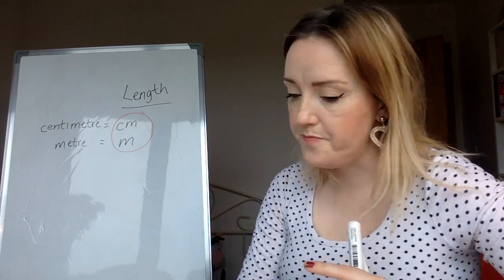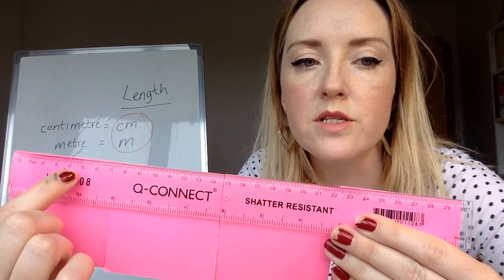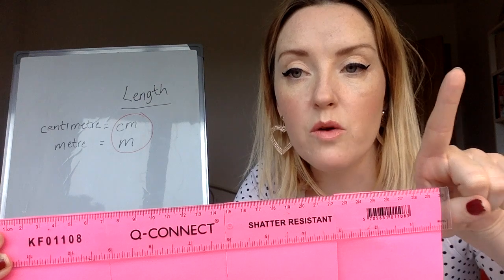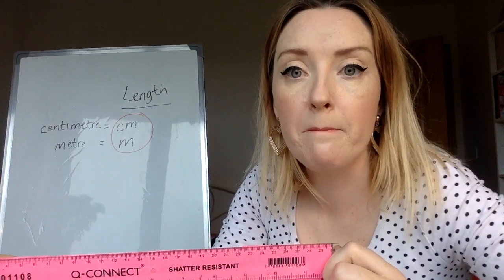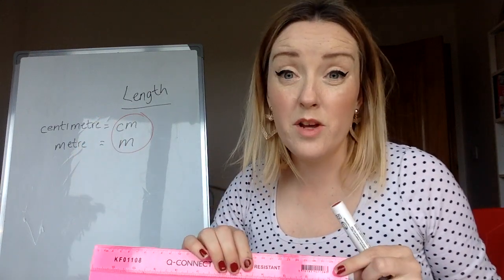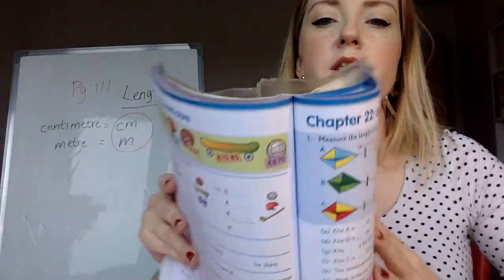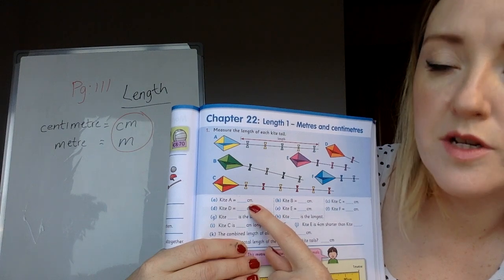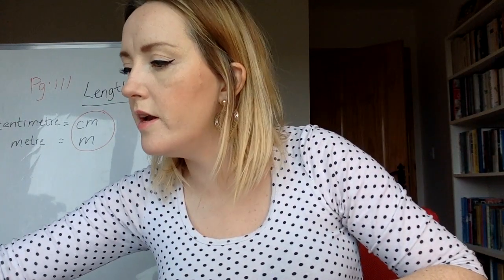Maths - Length - Day 1 (A)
Busy At Maths - Length
Metres and centimetres